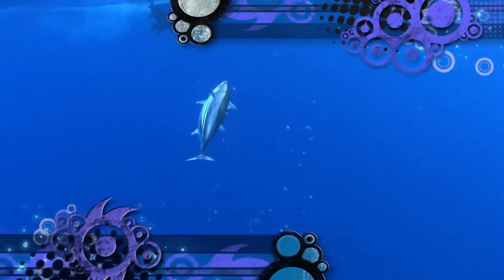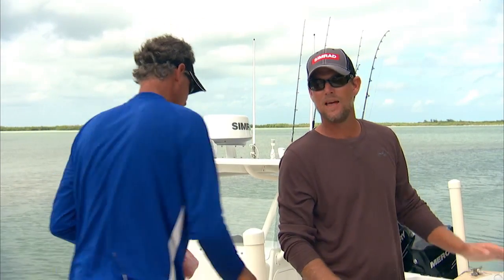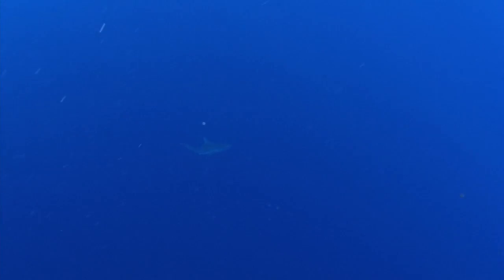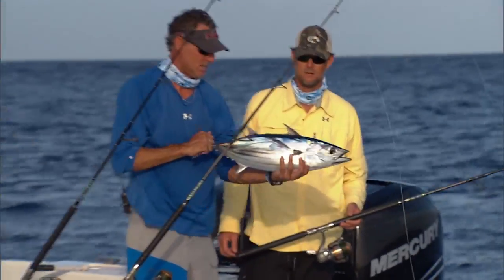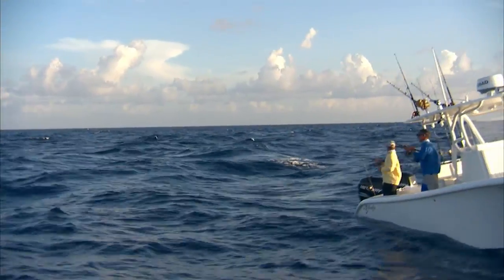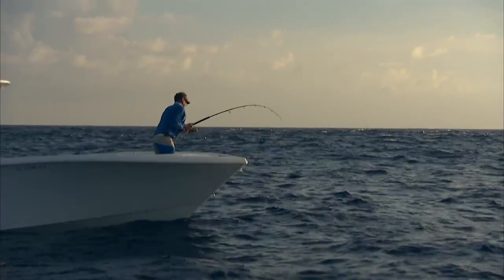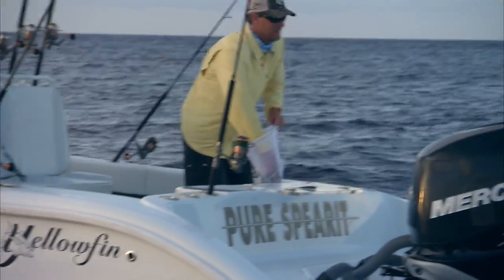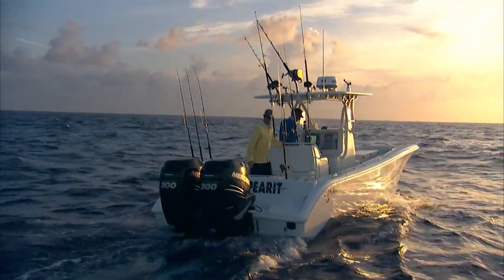Into The Blue: "Marathon Hump" 2013 : Season 5 Episode 10